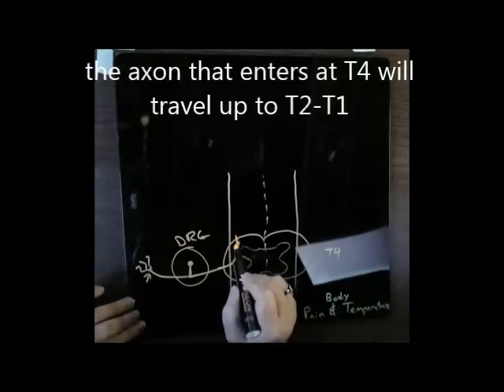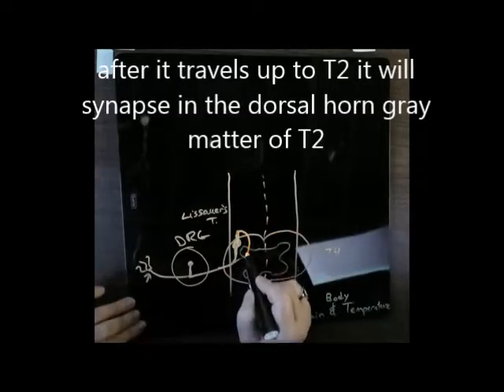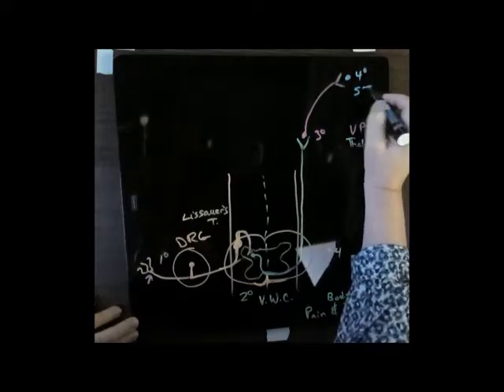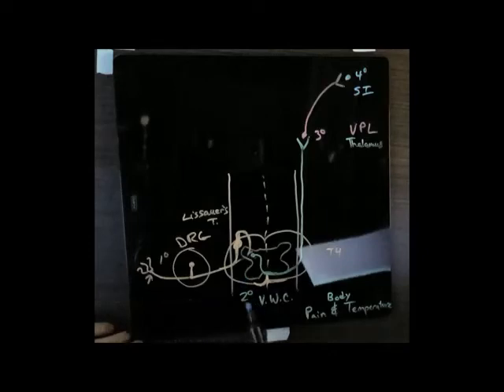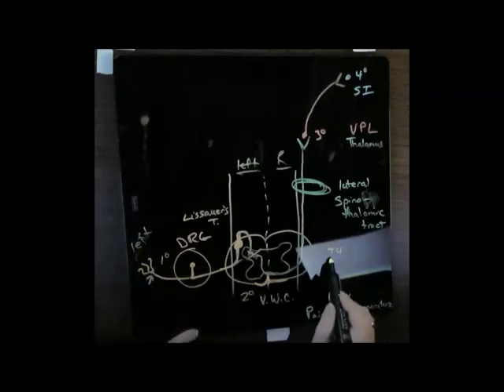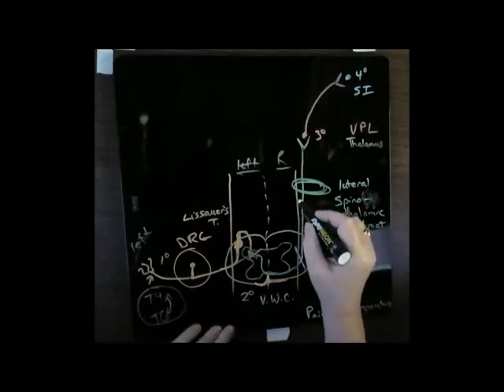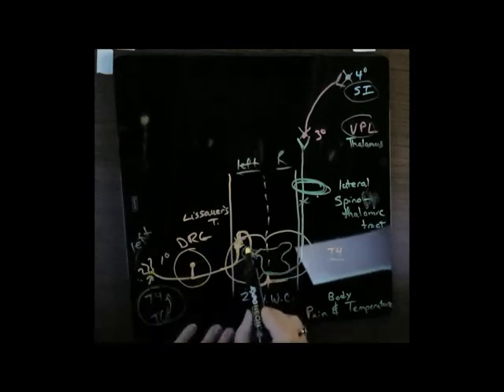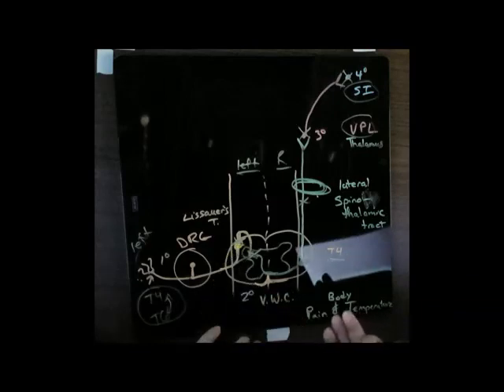MBB optional 4 Pain and Temperature with Lesions video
Pain and temperature pathways from the body with lesions - for medical and graduate students